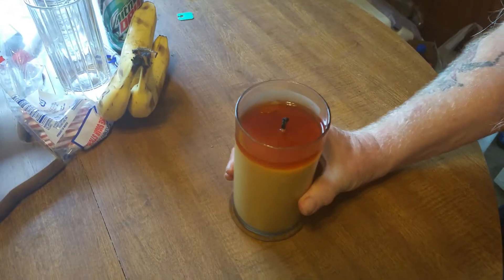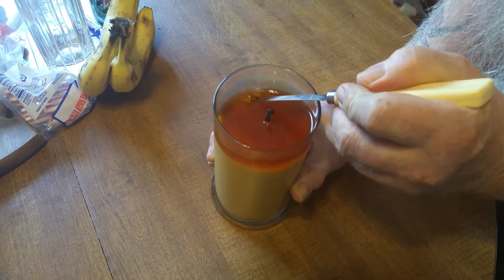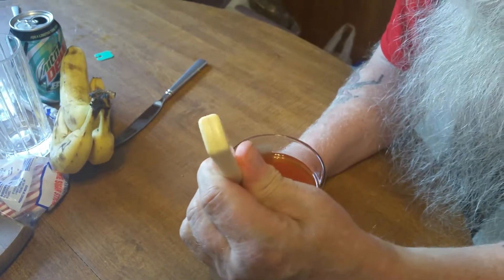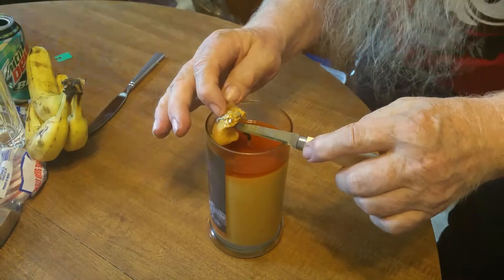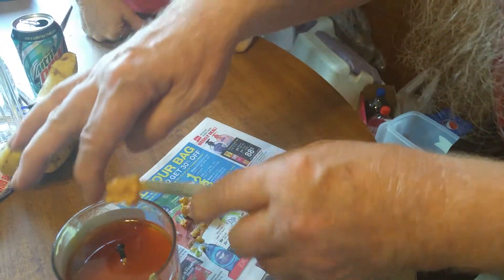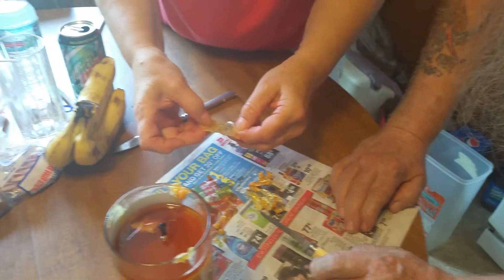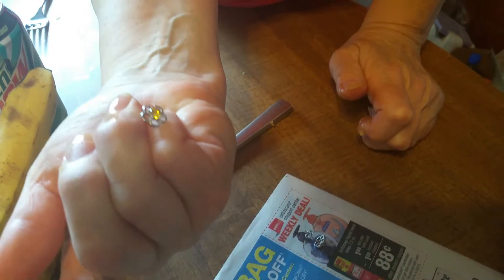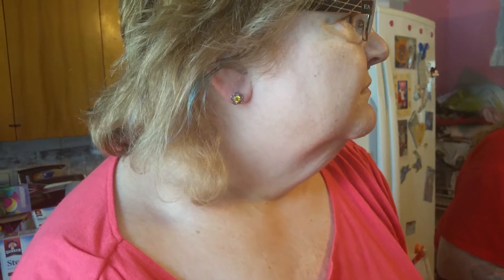The candle reveal of the earrings